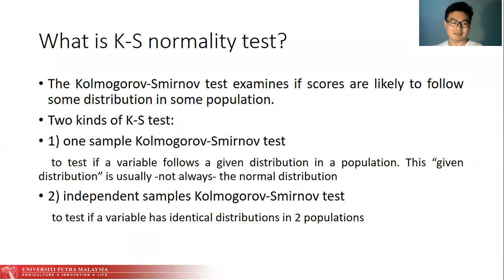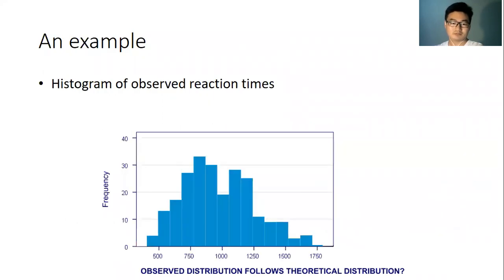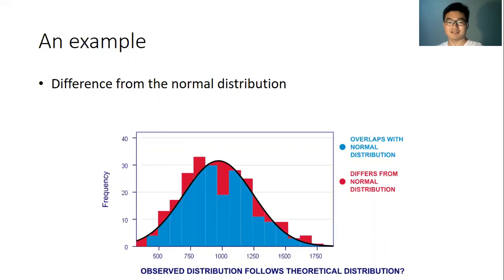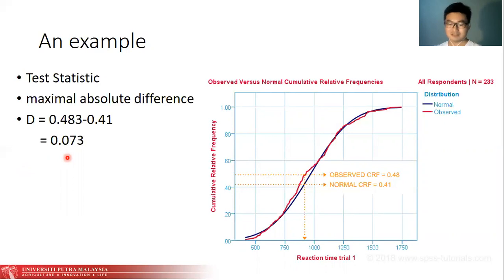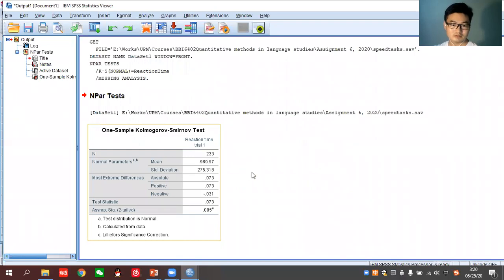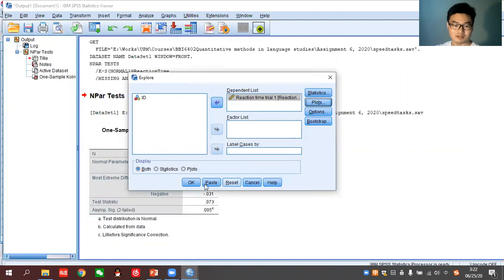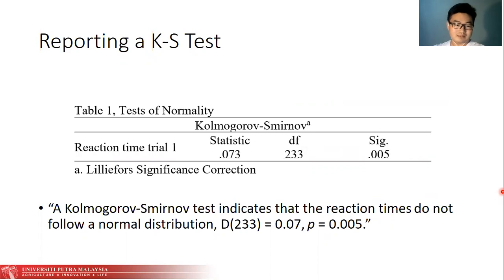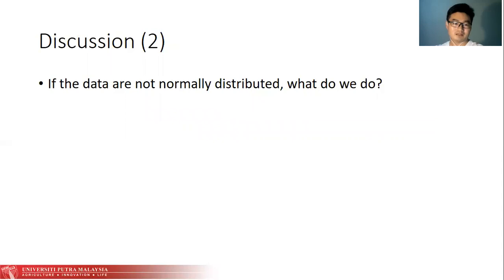Assignment 6 by Yang Yang (GS56171) and Hao Siqi (GS57338)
Hello everyone. This is the presentation of our group. The topic is Kolmogorov-Smirnov normality test. There are two discussion questions at the end of the video:

(1) How do we know which test to apply for testing normality from (a) Skewness and Kurtosis (b) Kolmogorov-Smirnov test or (c) Shapiro-Wilk normality test?

(2) If the data are not normally distributed, what do we do?

Any answers, questions, or comments are welcome.